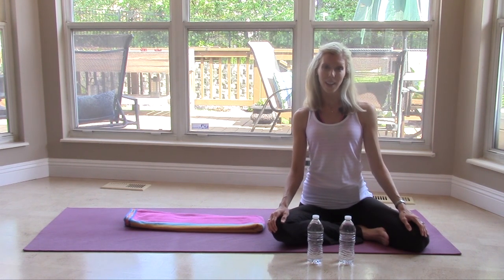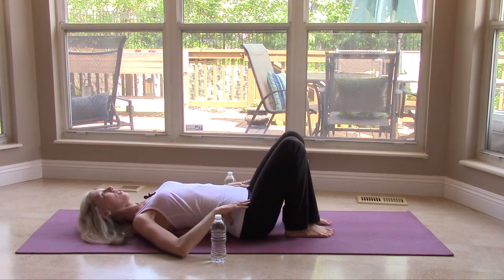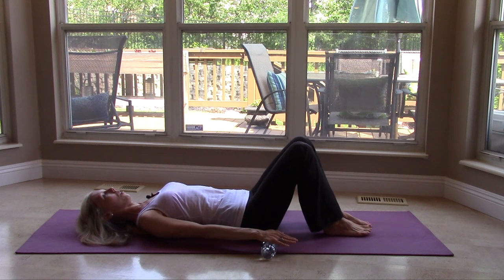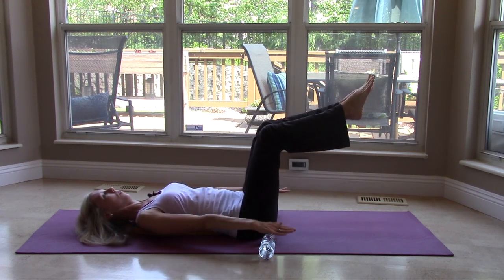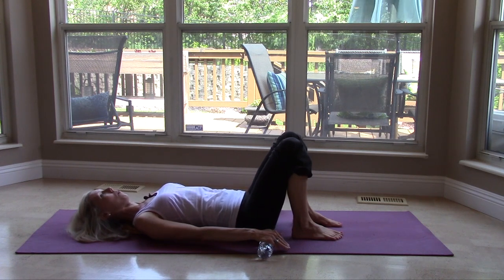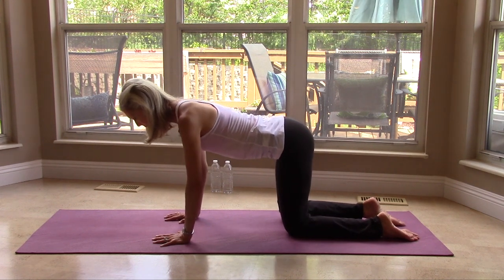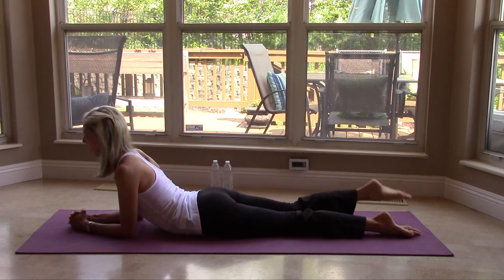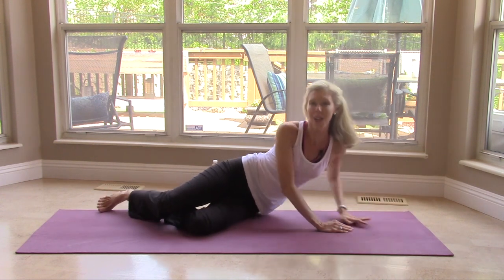Intermediate Osteoporosis Pilates Mat Routine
An Intermediate Pilates Mat Workout designed for those with low bone density. Props include a beach towel and 2 matching, filled water bottles or small balls (i.e. tennis balls). Routine begins about 4:30 into the video!

Magic Circle/Ring

Foam Roller

Textured Foam Roller

Light Weights

Stretching Strap

TRX Suspension Training System

Your support allows me to continue providing high quality content.

If you enjoyed this workout, then please consider buying me a cup of coffee as a sign of your appreciation:

It's always wise to have a physical examination to receive your physician’s permission to participate in the Pilates Method of exercise. Although Amanda Tennant is a licensed physical therapist and may use her physical therapy background and knowledge to create pilates workouts, she is not claiming to be performing physical therapy on her audience. Please always listen to your body and honor what feels right for you each and every time you workout.